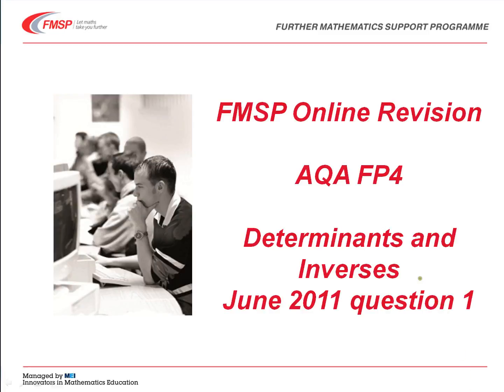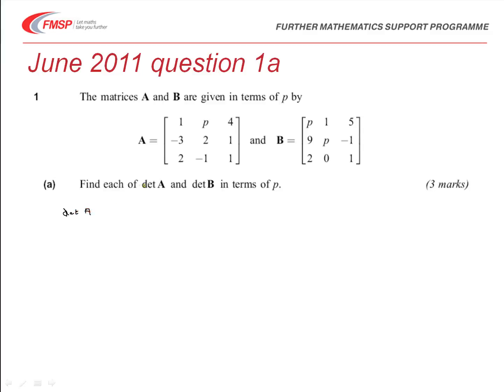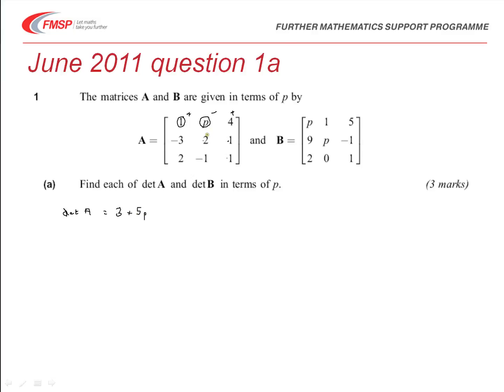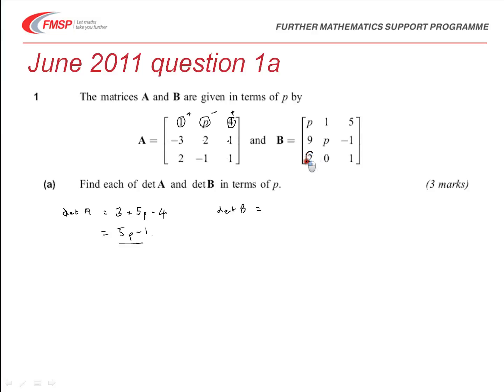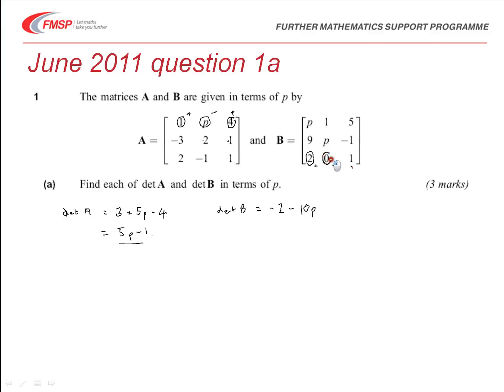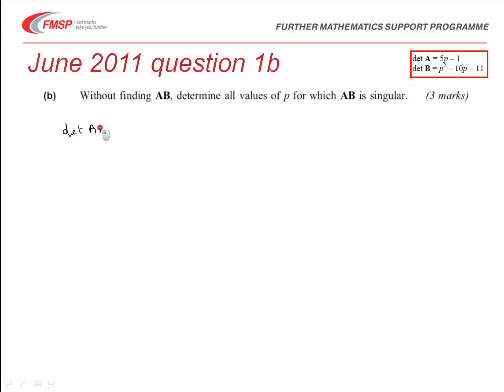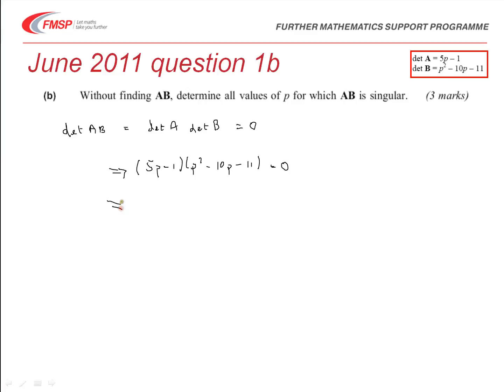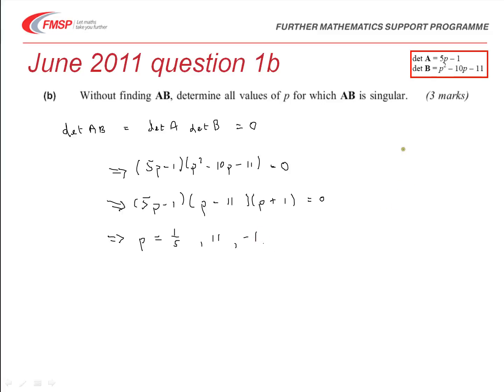FMSP Revision: AQA FP4 June 2011 qn 1 Determinants and Inverses